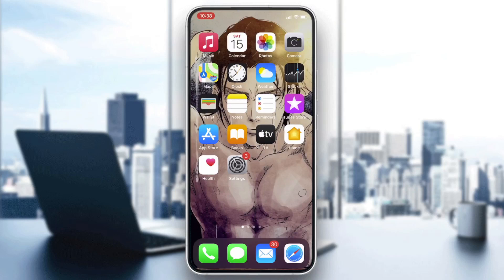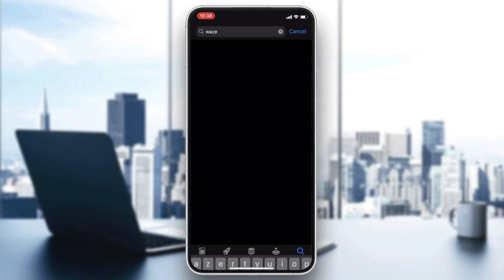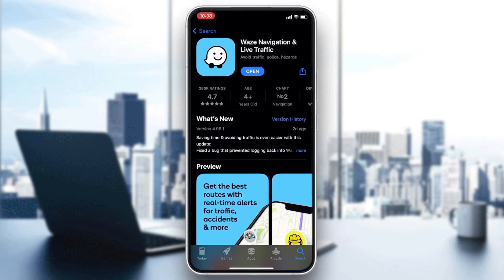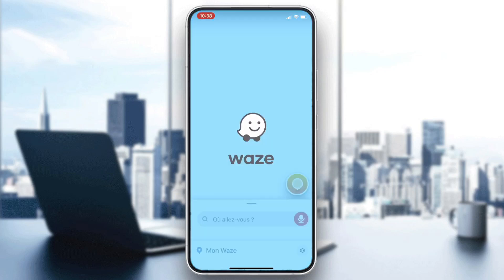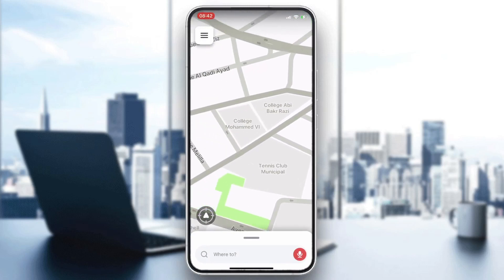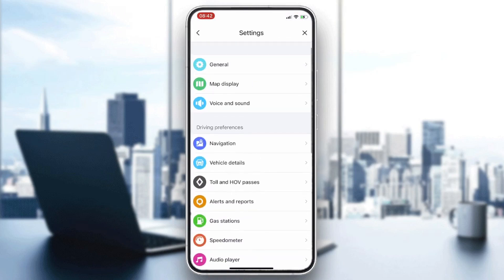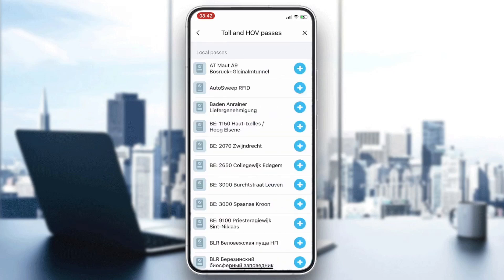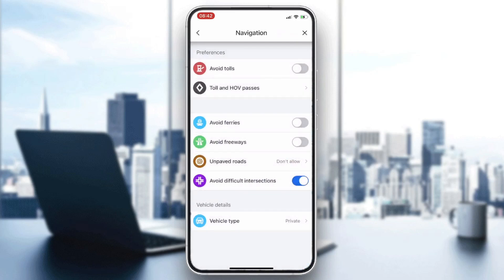How To Turn Off Tolls Waze Tutorial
Today we talk about turn off tolls waze,waze app,how to turn off tolls waze,waze